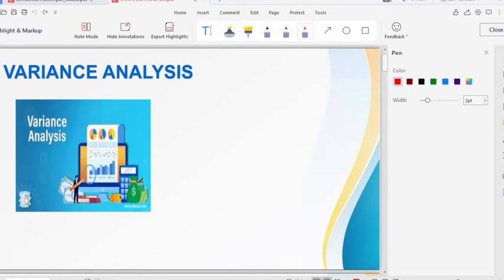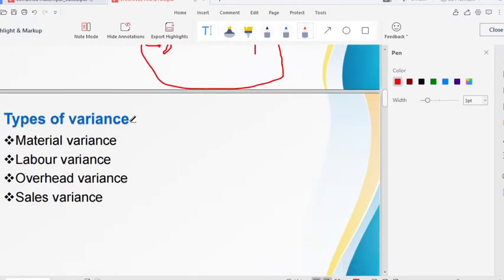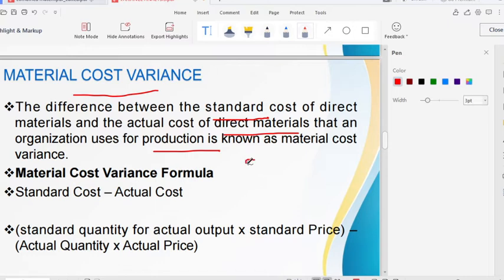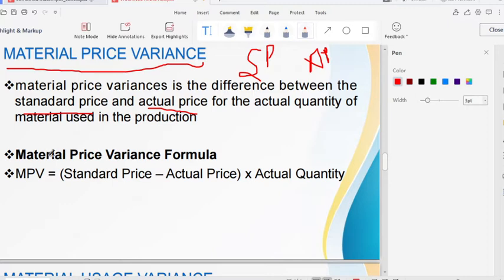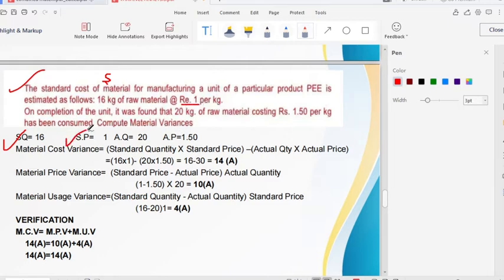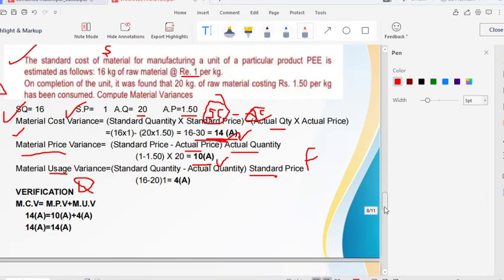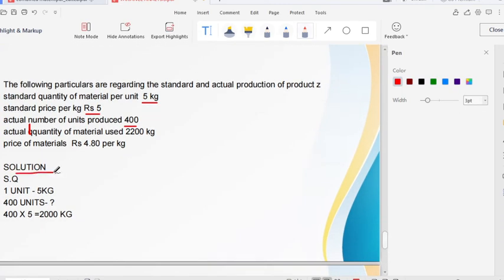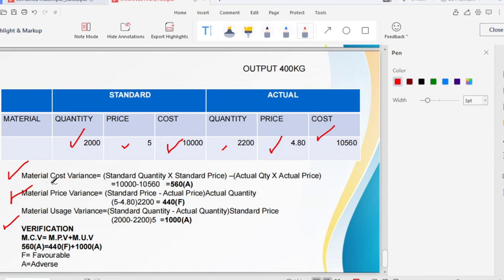MATERIAL VARIANCES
Material price variances
material usage variances